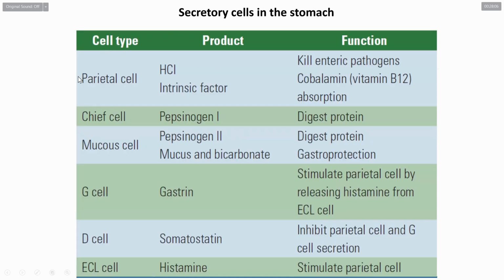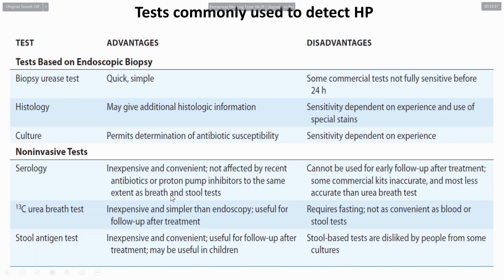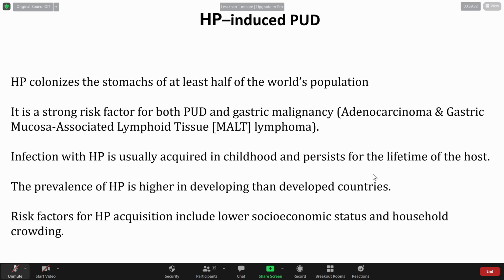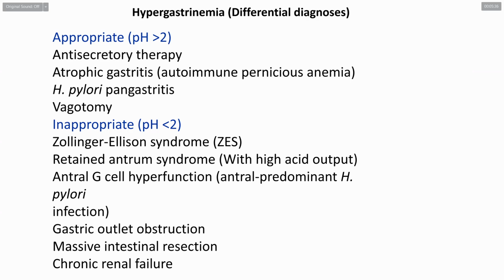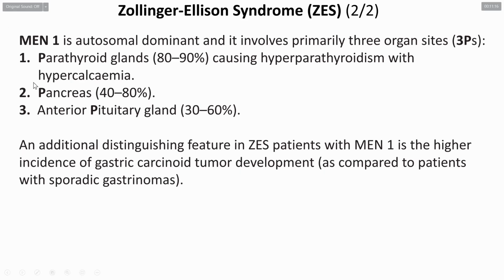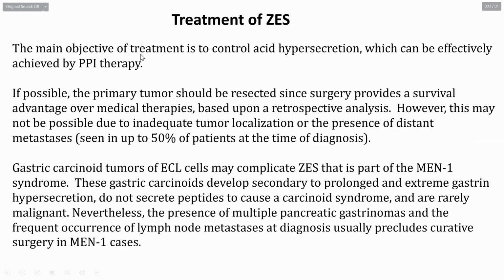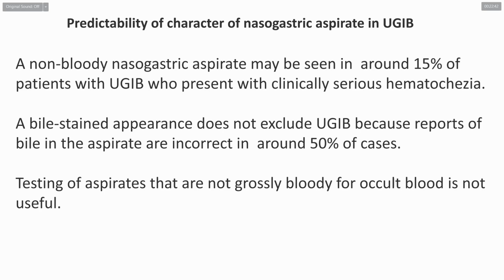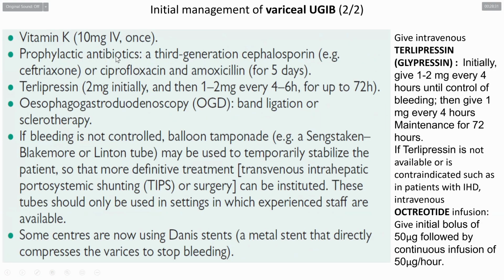Lec. 29 | Internal Medicine Major [ Group C ] ( Dr. Hasan ) | PUD